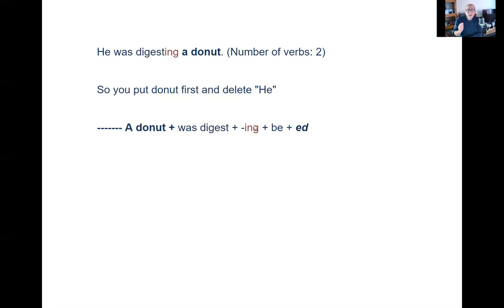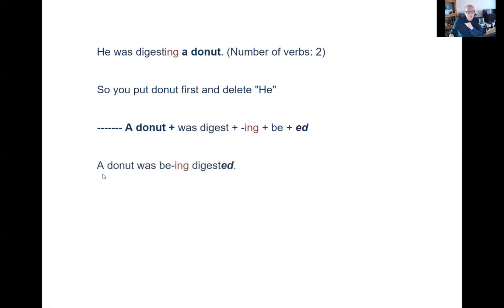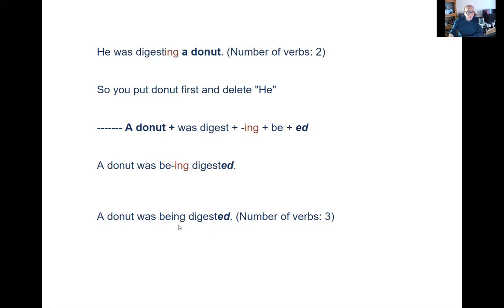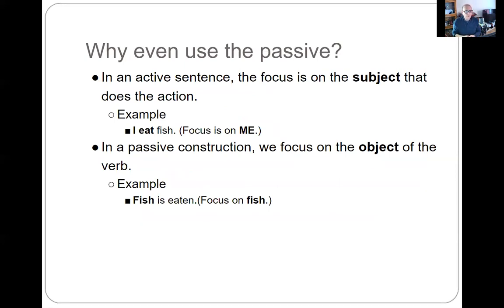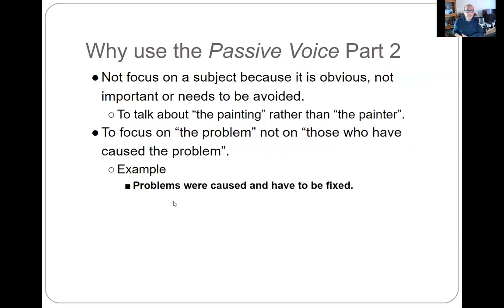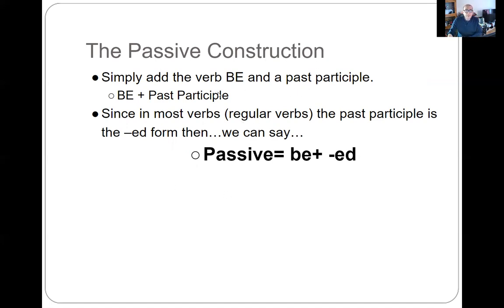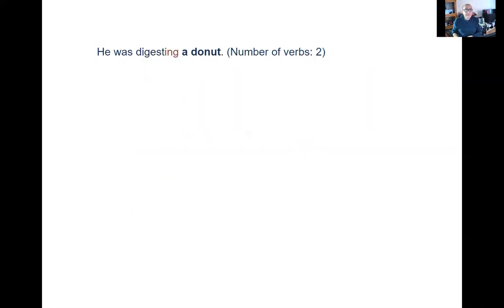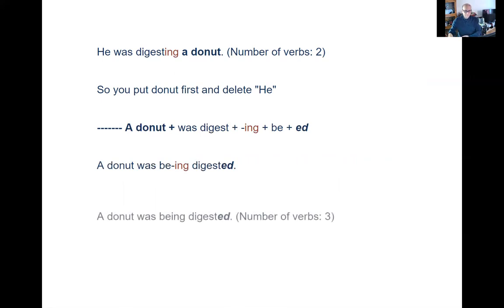Active to Passive Explanation